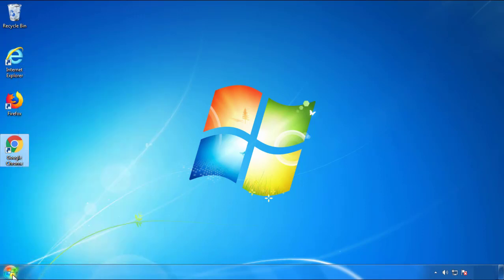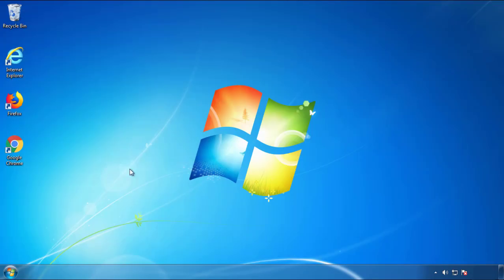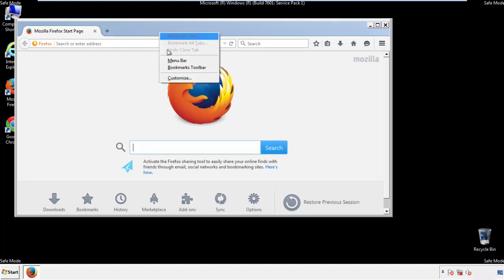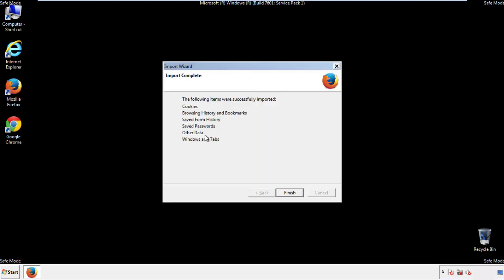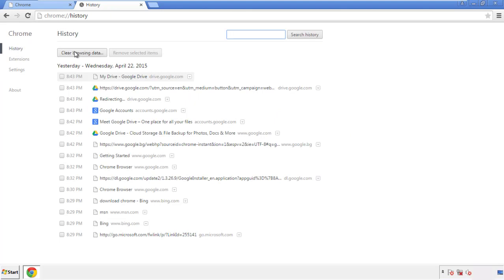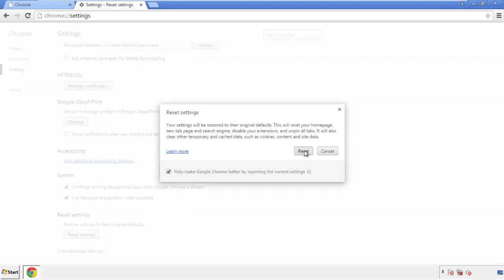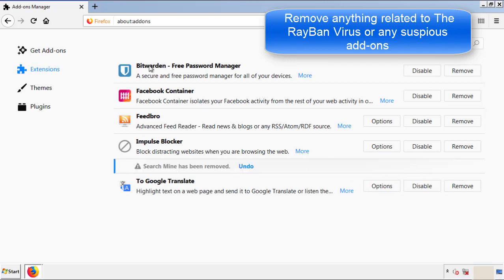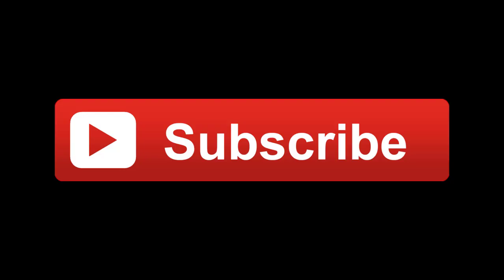RayBan Virus Removal Guide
This video will show you how to remove the RayBan Virus from your computer. If you still need help we have a detailed guide to help you with all the steps